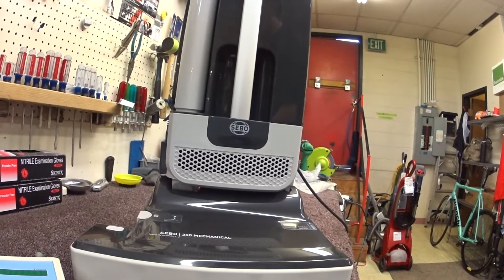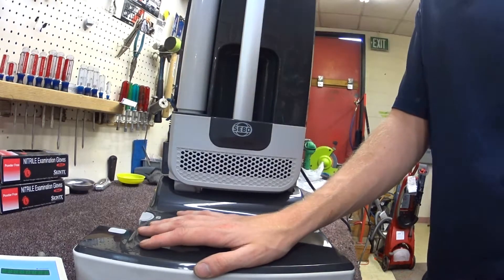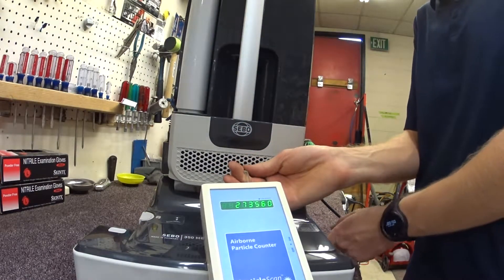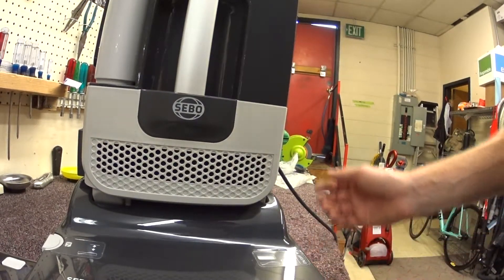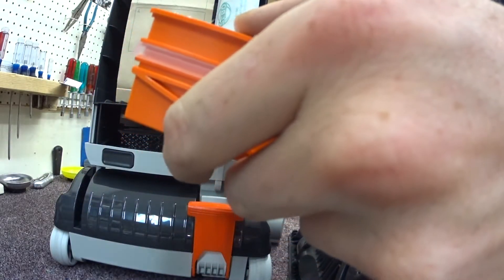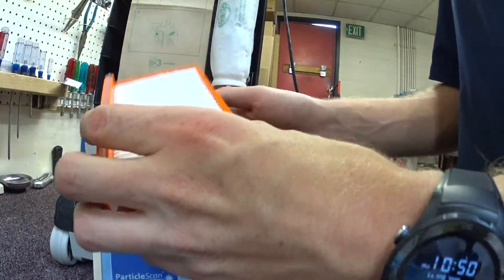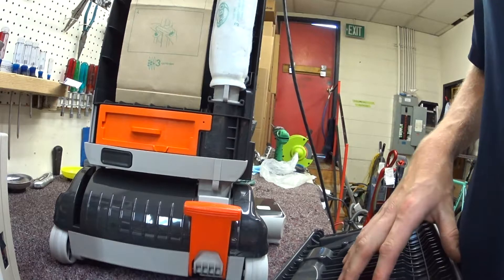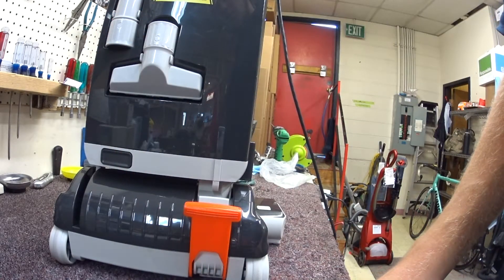SEBO 350 Mechanical Particle Counter HEPA Test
sebo 350 mechanical